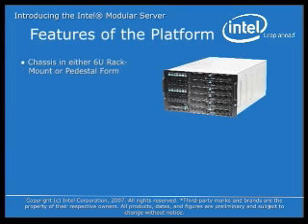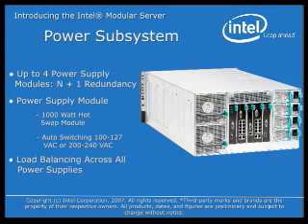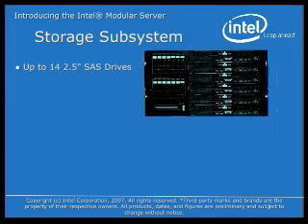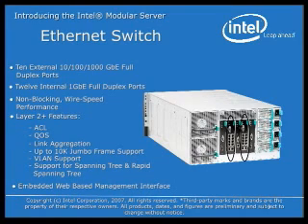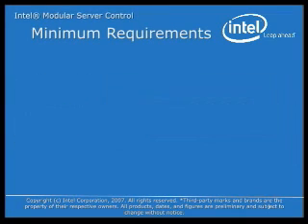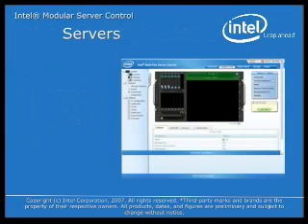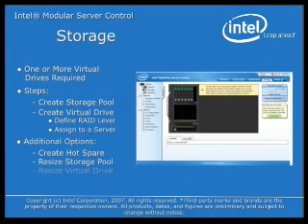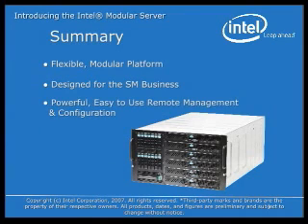Intel 3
Intel modular server